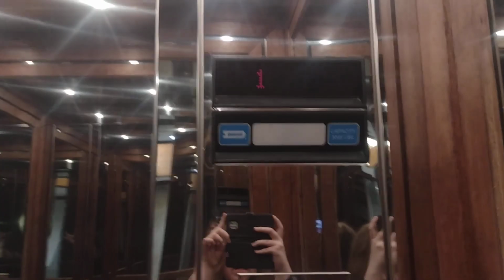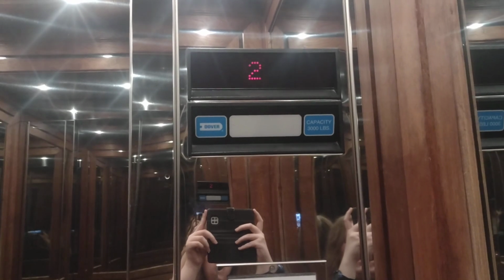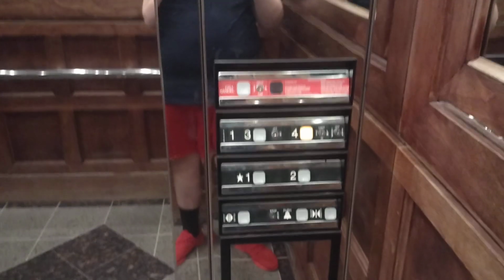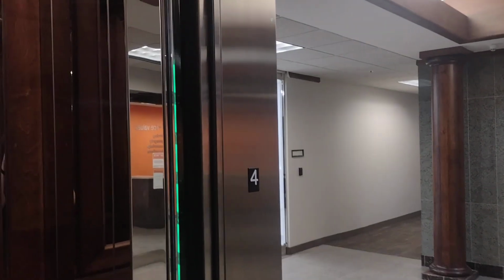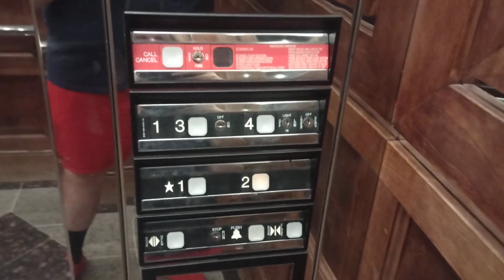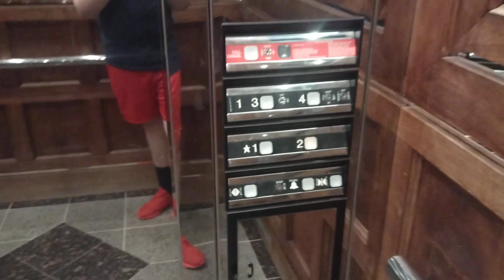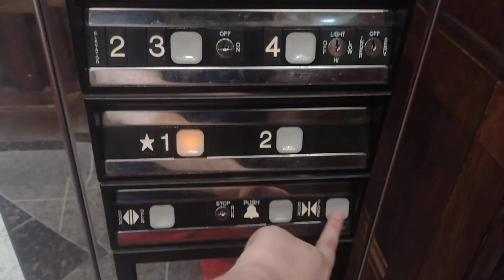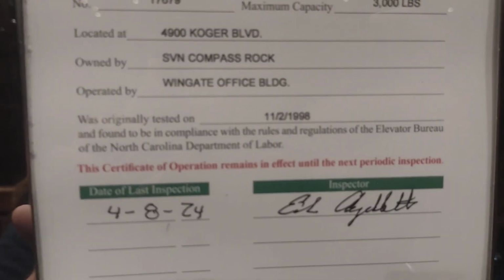Dover Impulse Hydraulic Elevators at The Wingate Building in Greensboro NC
Filmed in July 24th 2024

These are nice elevators. These got door sensors on this things.